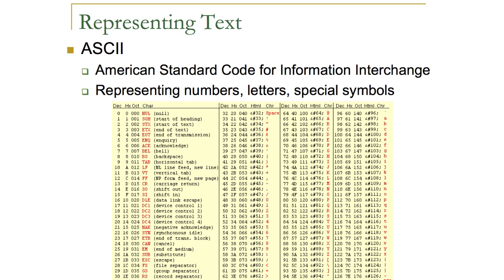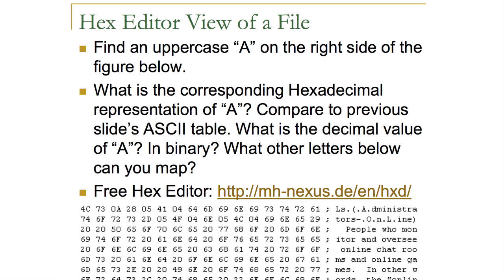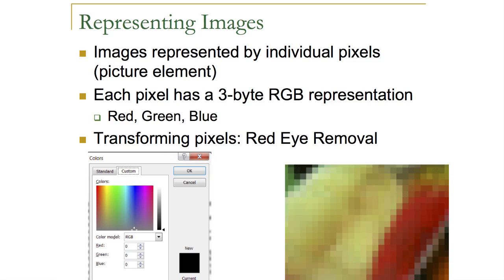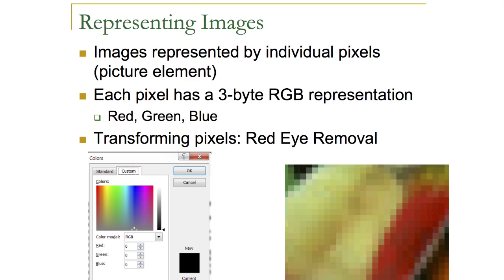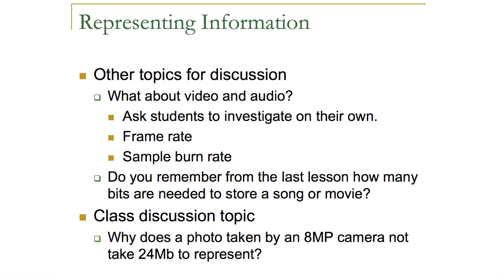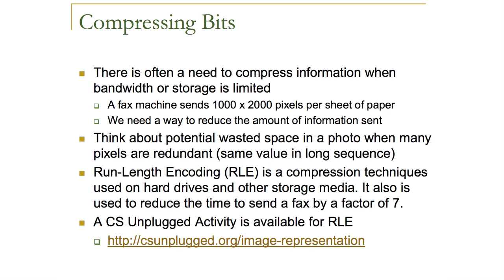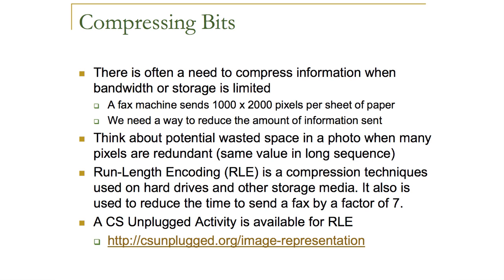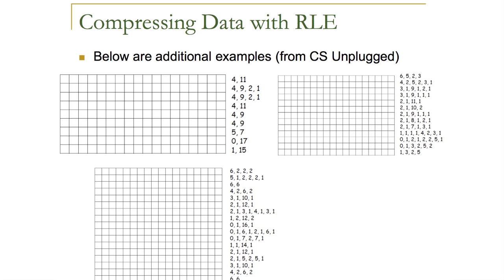Unit 2: Binary Representation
This lesson illustrates how binary numbers can be used to represent text and images. The topic of compression is also introduced.